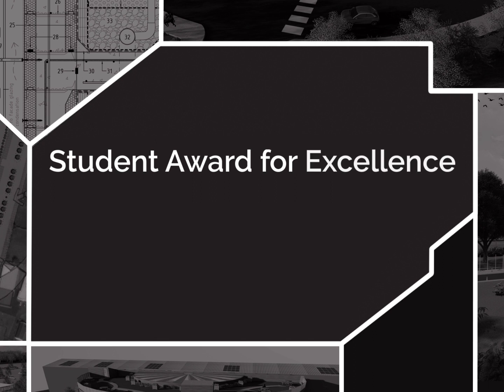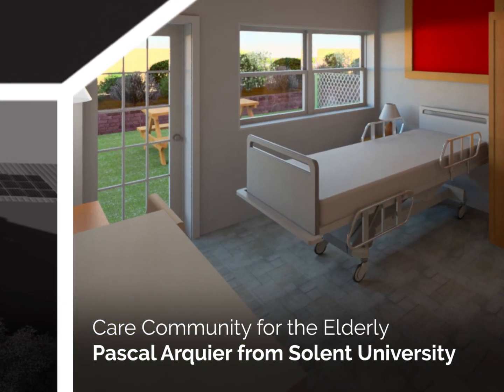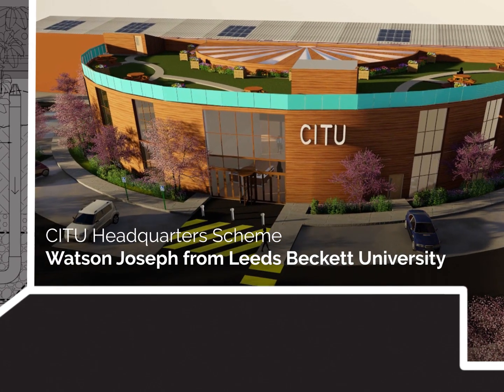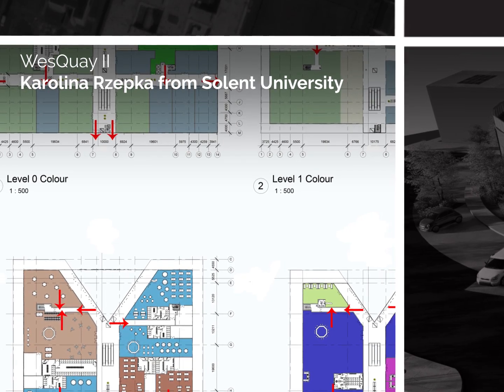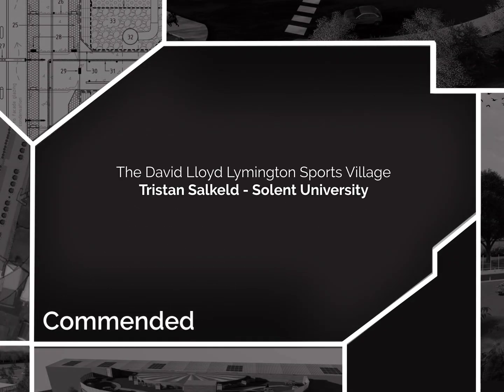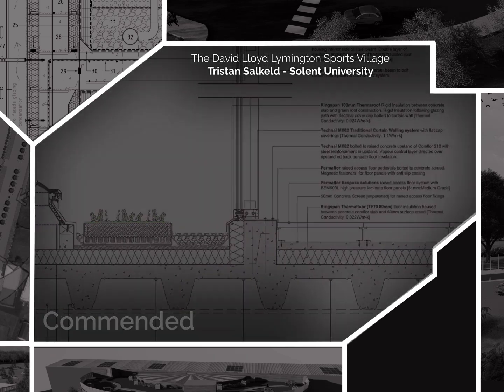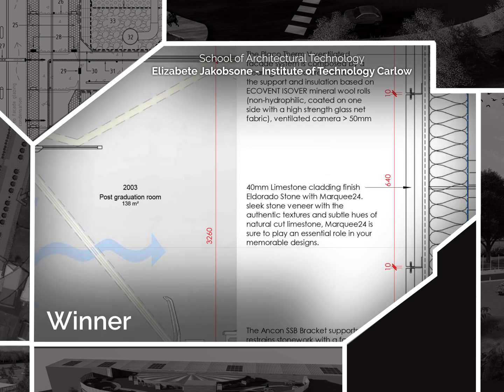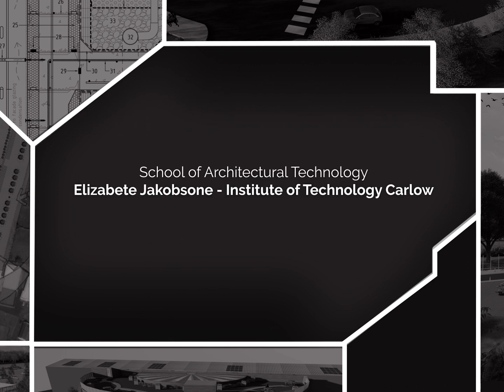AT Awards 2018 | Student Award for Excellence in Architectural Technology | Project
CIAT are proud to announce the winners of the Student Award for Excellence in Architectural Technology 2018 | Project.